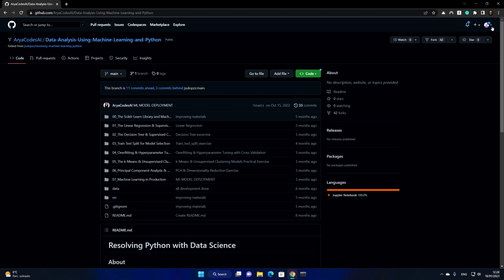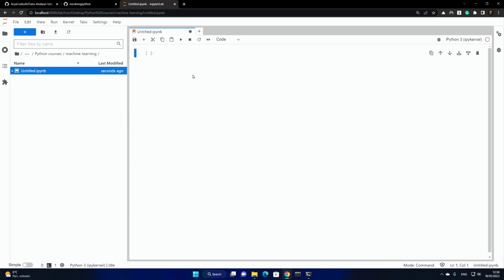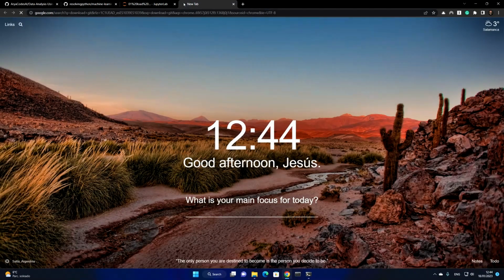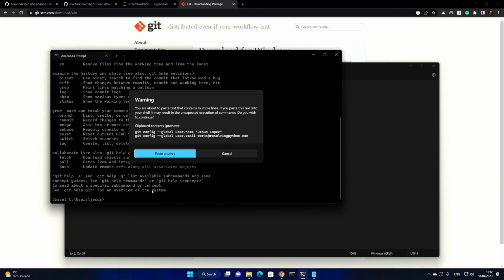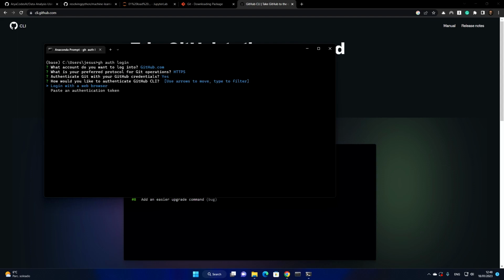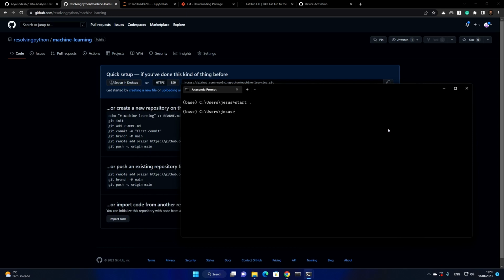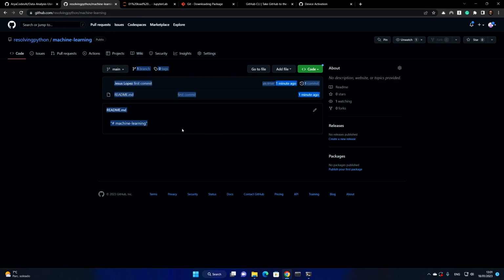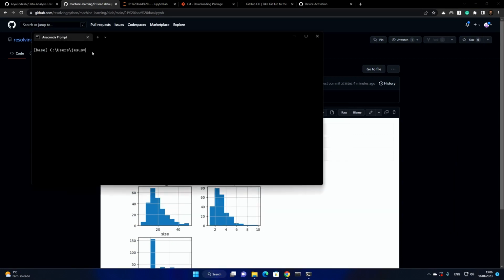1A (Windows). Set up credentials & create first project in GitHub